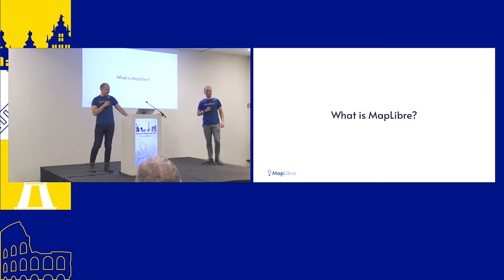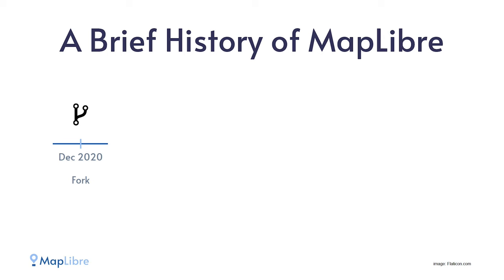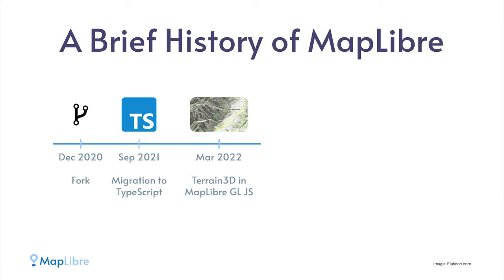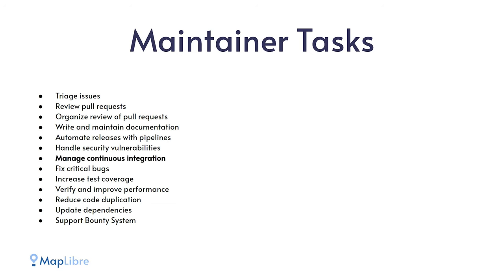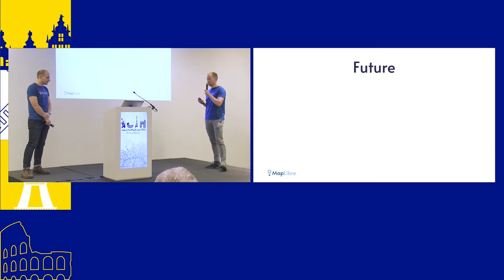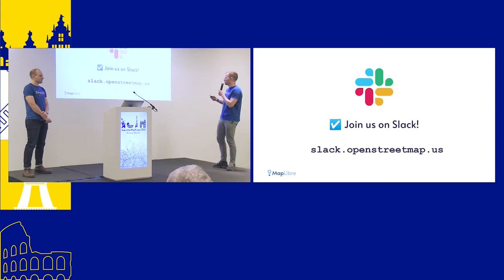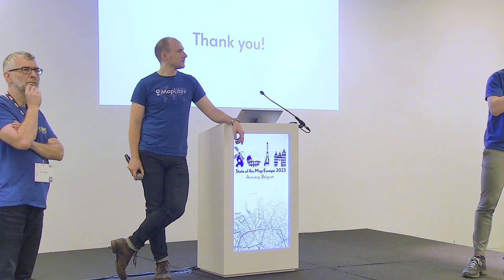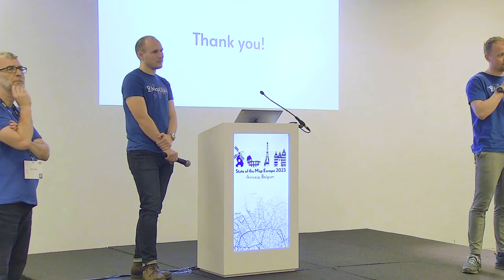2023: Liberated Maps: Challenges & Opportunities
Liberated Maps: Challenges & Opportunities
Luke Seelenbinder & Bart Louwers

There are increased expectations placed on the quality, feature set, performance, and visual appeal of maps. Up until recently, it seemed that free software can never truly compete in the maps space. That is starting to change… This talk will outline how the MapLibre project is setting in motion a revolution for free maps.